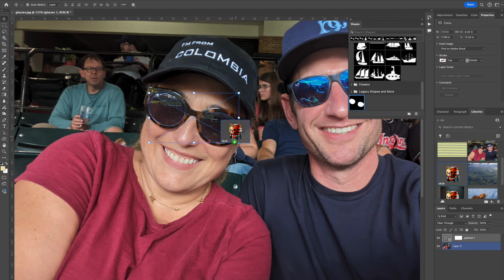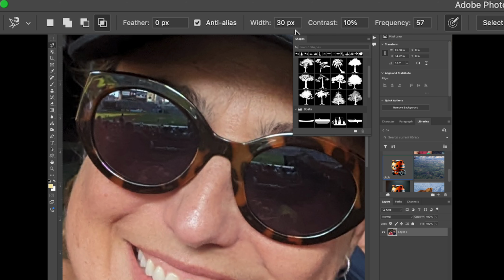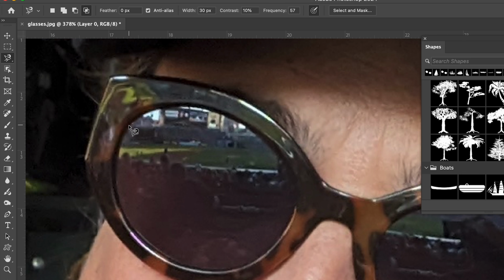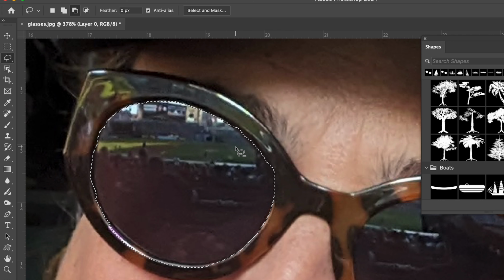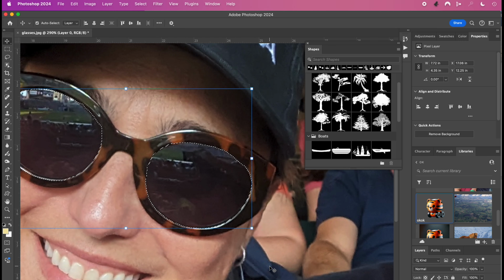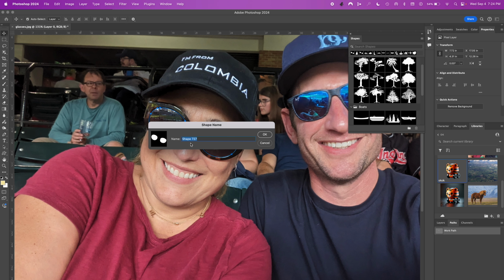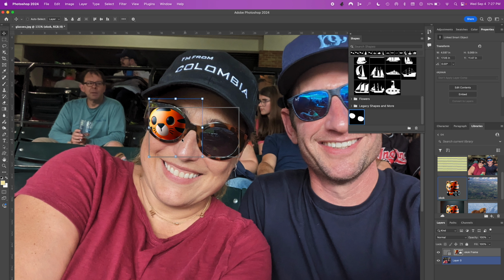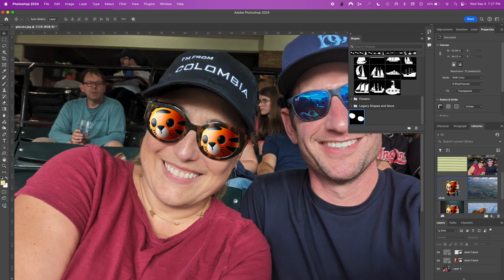Making Custom Selections into Frames in Adobe Photoshop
In this video, we dive into advanced techniques for using the Frame Tool in Adobe Photoshop, focusing on how to create custom selections and transform them into image frames for your design projects. We’ll guide you through the process of going beyond the basic rectangular and elliptical shapes by using custom selections to design unique, tailored frames that perfectly fit your project needs. You'll learn how to make precise selections using tools like the Lasso Tool, Polygonal Lasso Tool, and Pen Tool to outline irregular shapes, and then turn those selections into fully functional image frames. By converting custom shapes into frames, you can insert, resize, and adjust images within non-standard shapes, adding a dynamic and personalized touch to your designs. Whether you’re working on creative templates, photo montages, or specialized layouts, this technique gives you complete control over how images fit into your compositions. Key Takeaways: How to make custom selections using various tools (Lasso, Polygonal, Pen Tool). Turning custom paths and selections into image frames. Importing and positioning images within irregular-shaped frames. Adjusting and refining frames for precise control over your designs. Advanced tips for creating complex, multi-shape frames for creative projects. By the end of this tutorial, you’ll have mastered the skill of creating custom-shaped frames, giving you more flexibility and creativity in your Photoshop work, whether you’re designing for social media, digital artwork, or professional layouts.